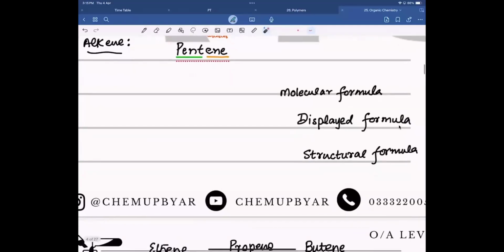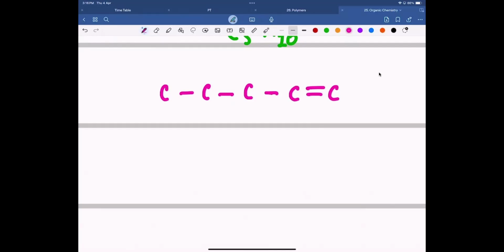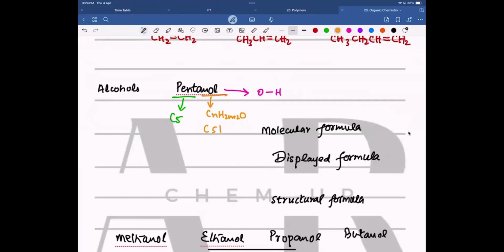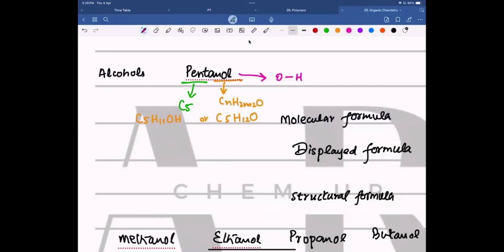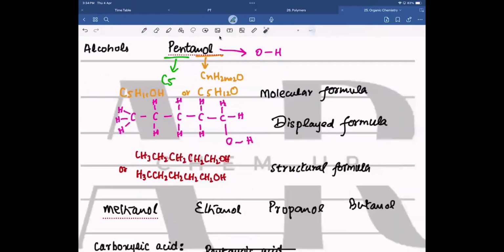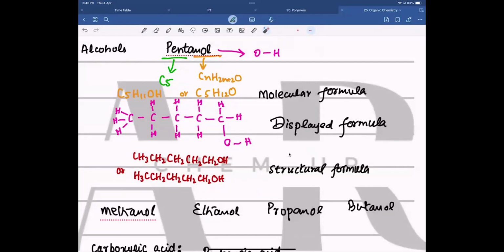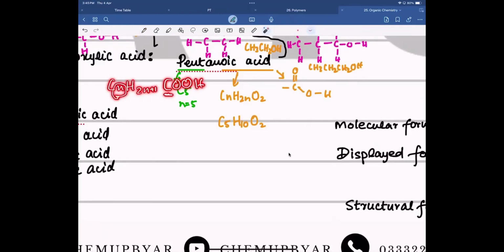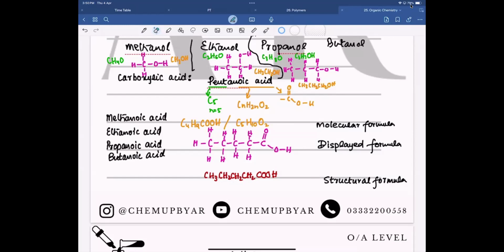56 Organic Chemistry 3 O level : IGCSE